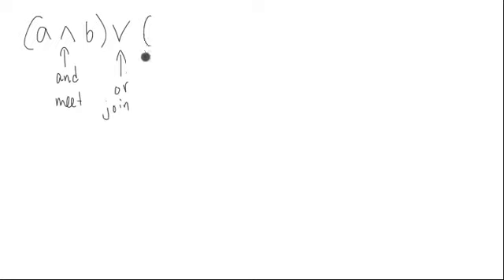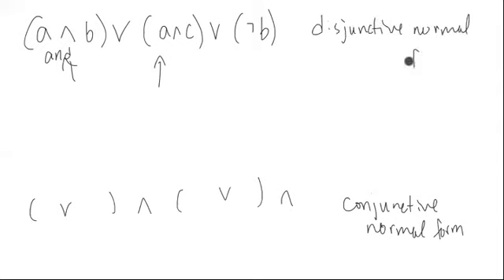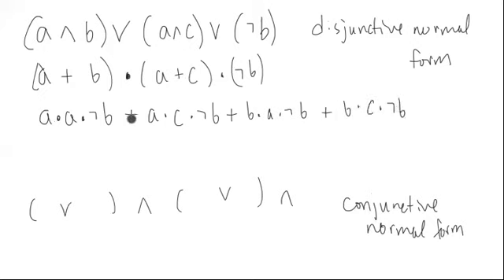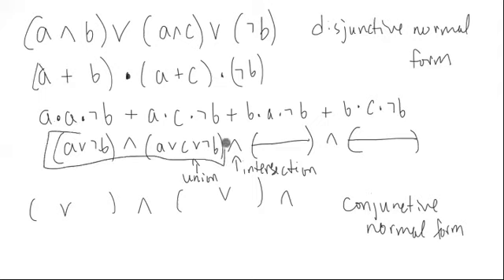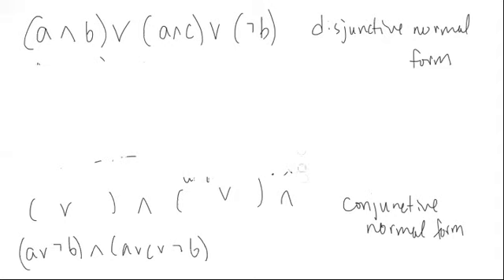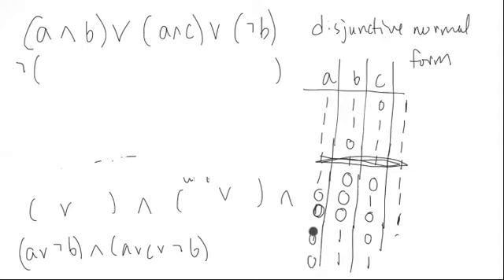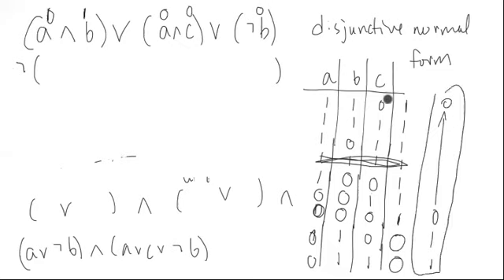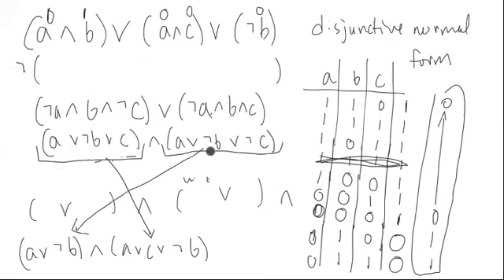2 Ways of Converting from Disjunctive to Conjunctive